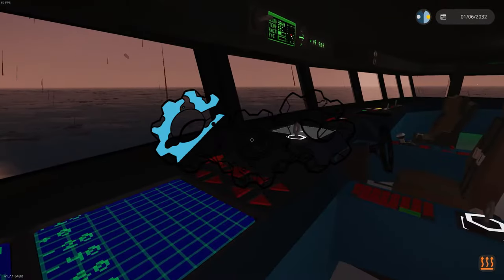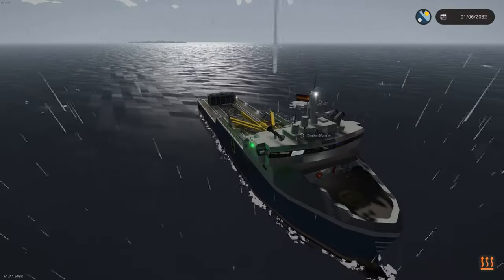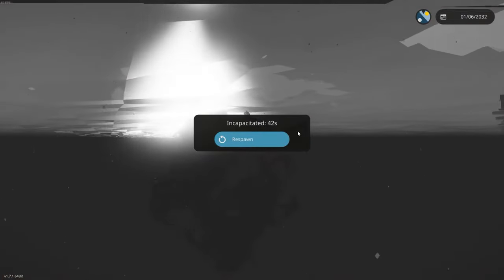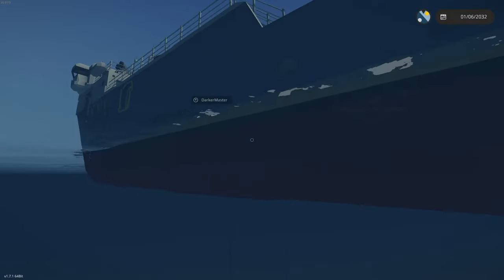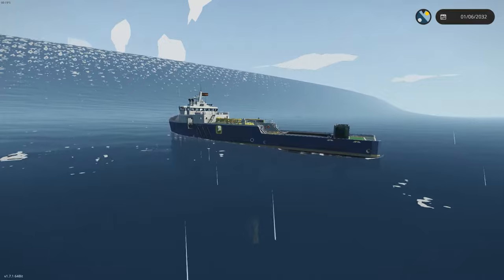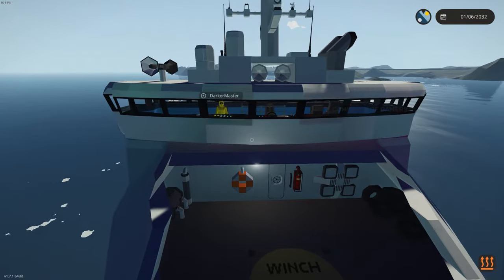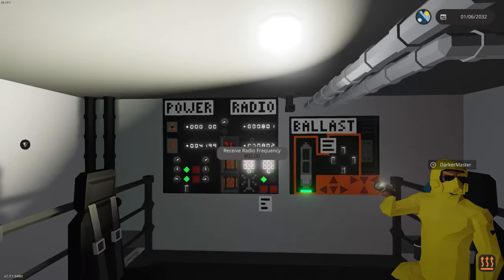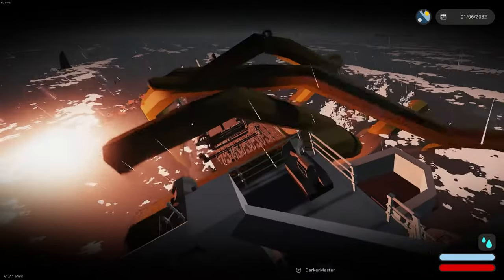Stormworks - Oils Well That Ends... Well?